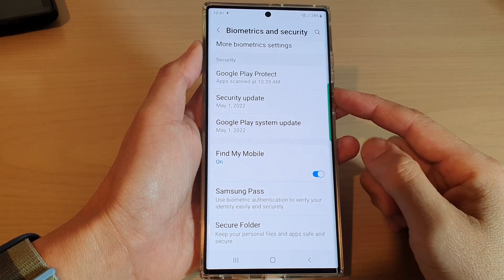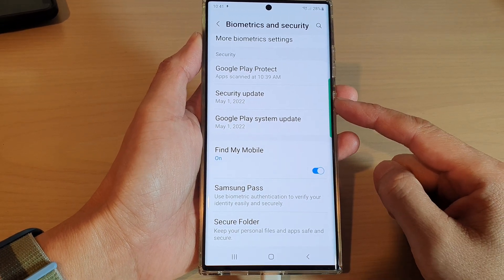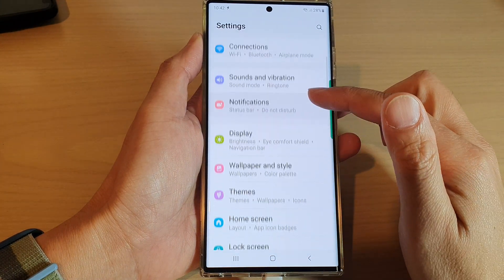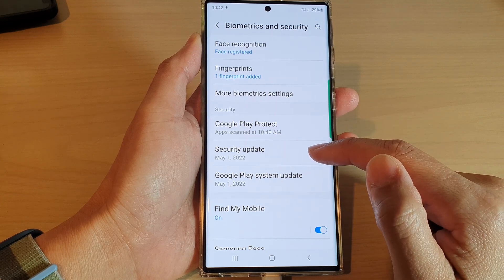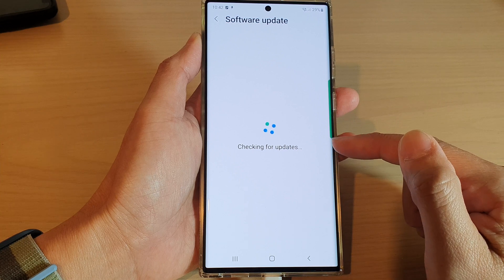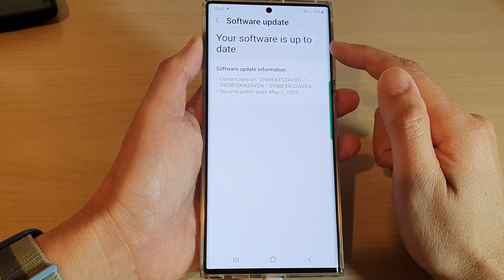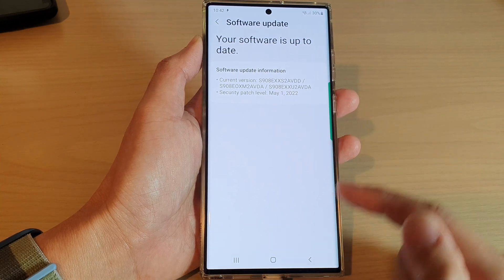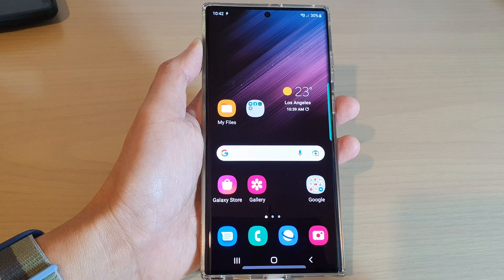Galaxy S22/S22+/Ultra: How to Get Latest Security Update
Learn how you can get the latest security update on the Samsung Galaxy S22 / S22+ / S22 Ultra.